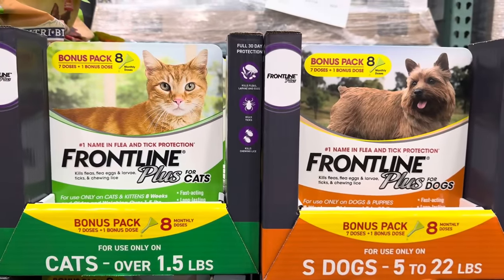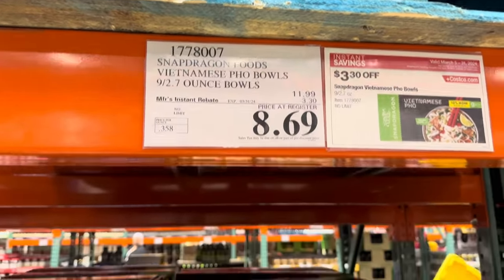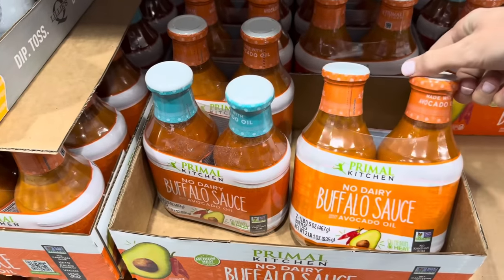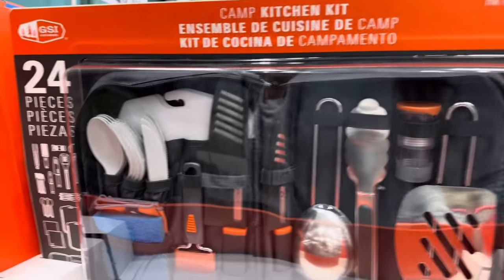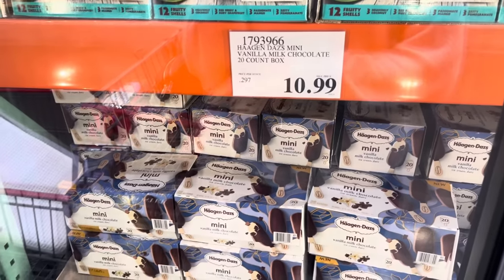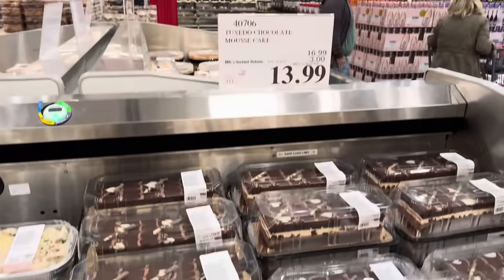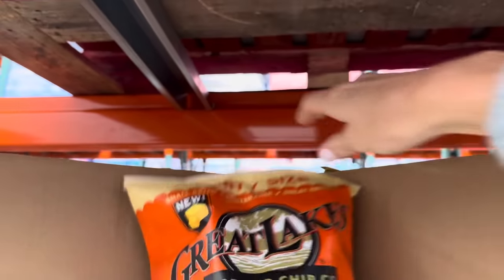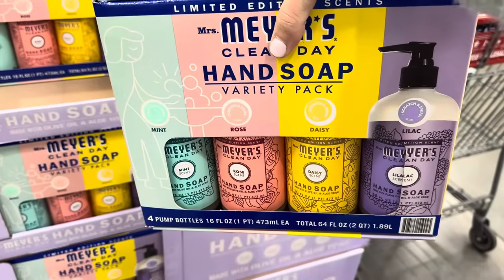✨COSTCO✨What’s NEW!! Limited time only deals + Costco NEW Arrivals!!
We’re checking out what’s new at Costco this week.  There are tons of limited time only deals, new arrivals, and some yummy taste testing!! Let’s check it out!

❤️ Meghan